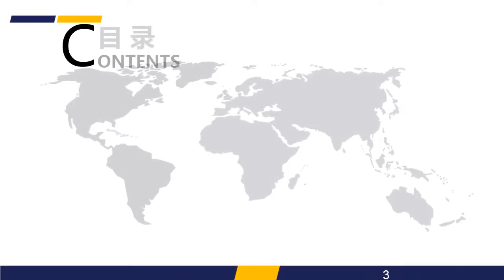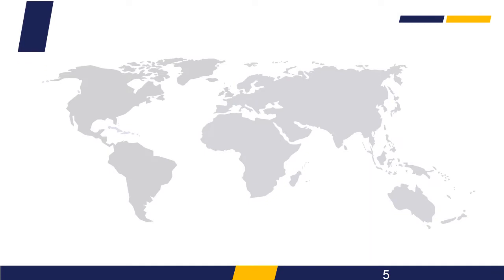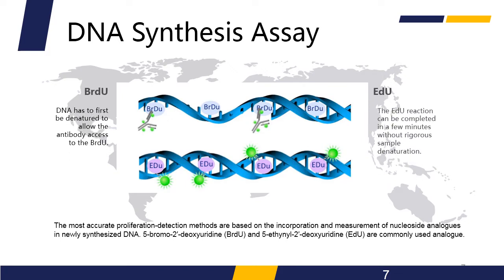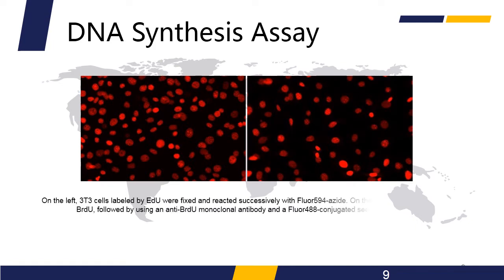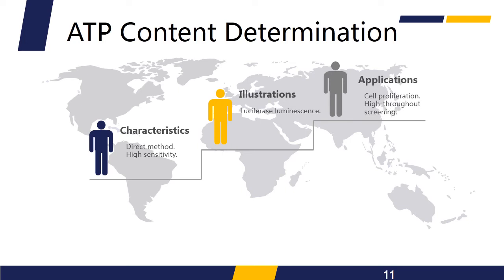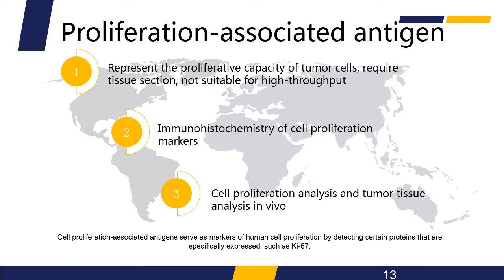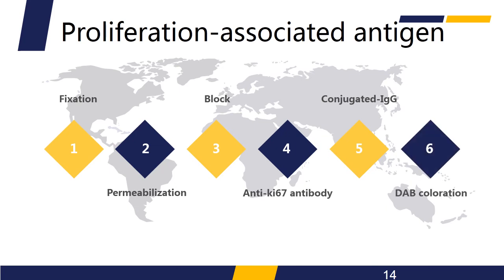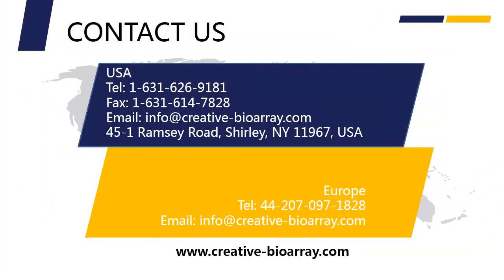Cell Proliferation Assays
Cell proliferation plays a vital role in regular tissue and cellular homoeostasis for proper growth, development, and maintenance of organism. Proliferation assays monitor the growth rate of cell populations. We review four common methods for assessing cell proliferation and briefly discussing their advantages and applications.